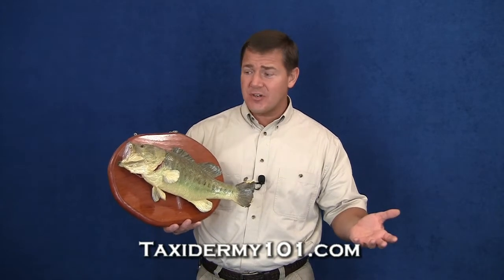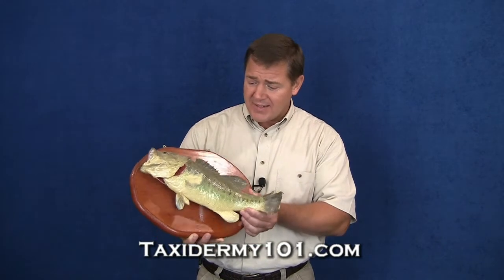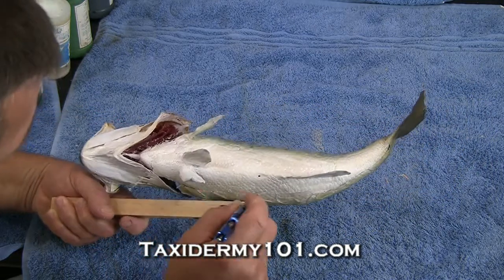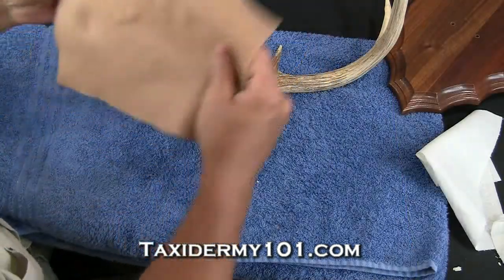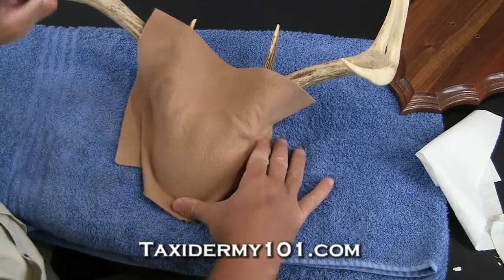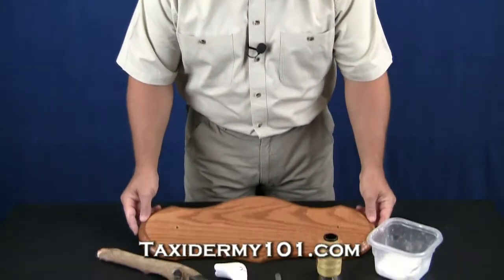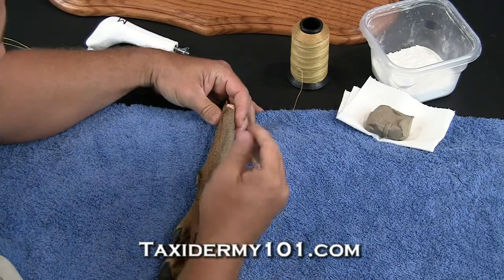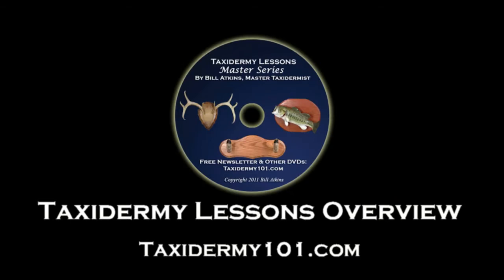Taxidermy - Deer Feet Gun Rack, Fish Repair, Horn Mount Instruction and Training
- Presents how to taxidermy lessons including "Deer Feet Gun Rack" - "Horn Mount" - "Fish Mount Repair and Restoration".  Each lesson is filmed for beginners to learn taxidermy and is a complete start to finish class.  On Sale - 100% Money Back Guarantee!